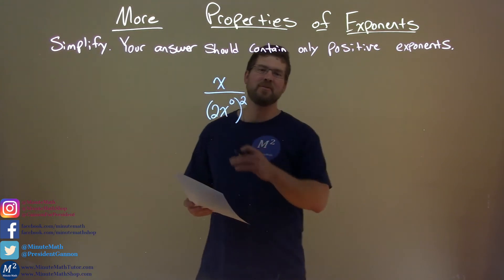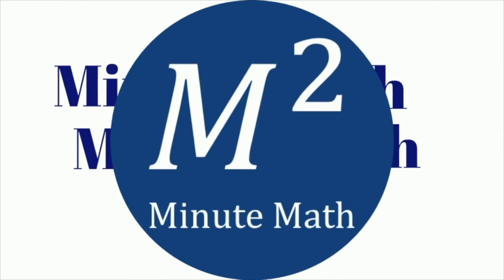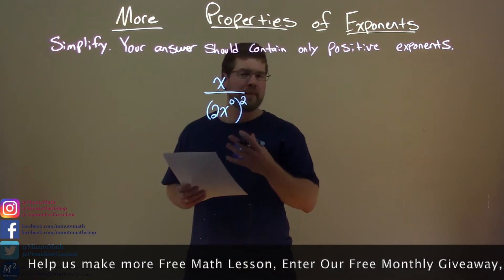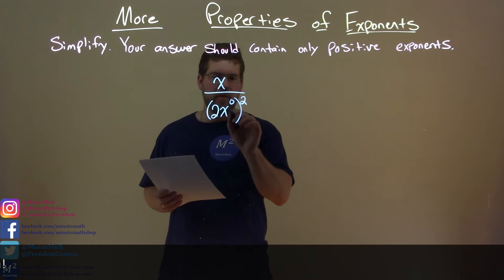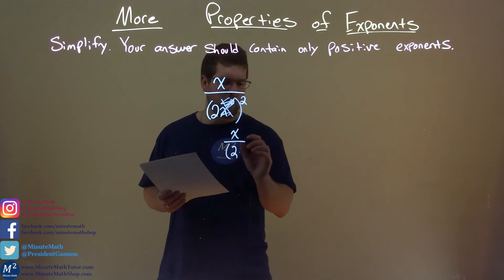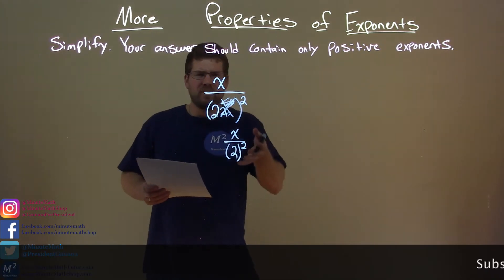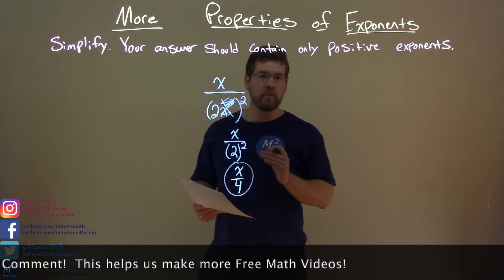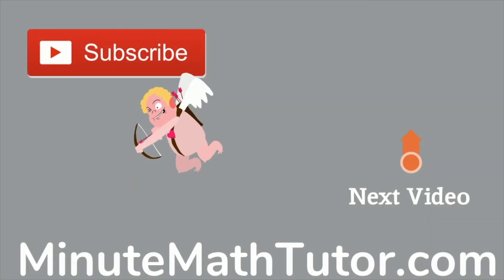Simplify x/(2x^0)^2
In this math video lesson we Simplify x/(2x^0)^2.